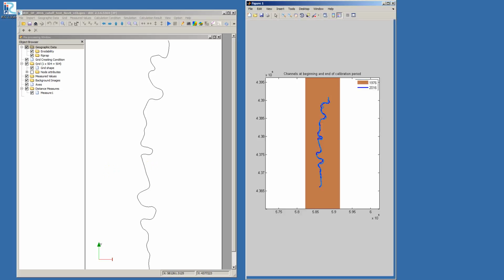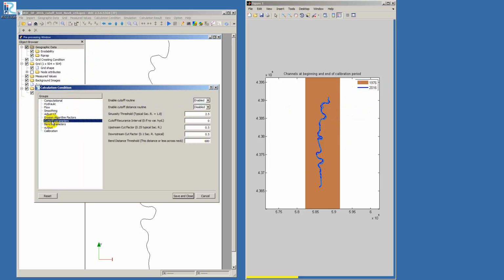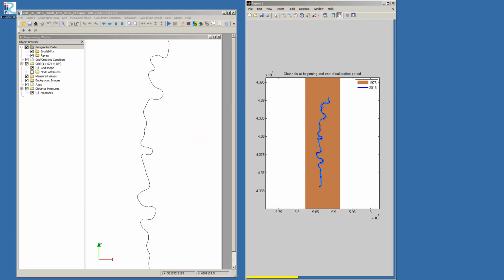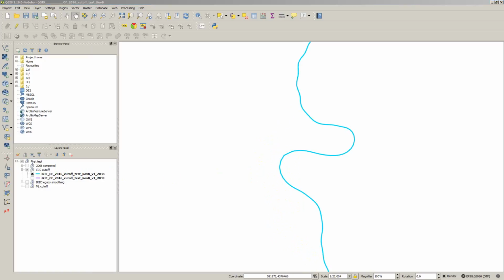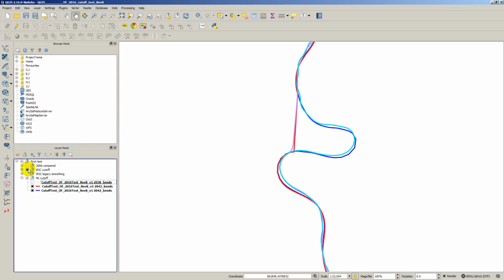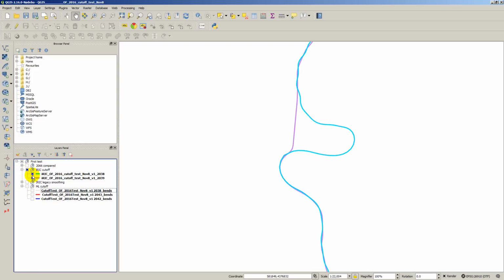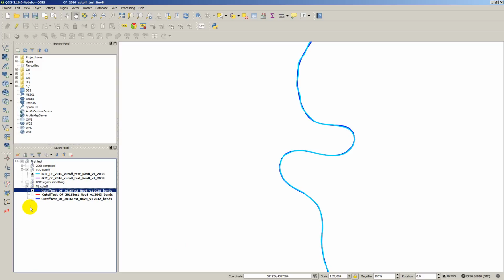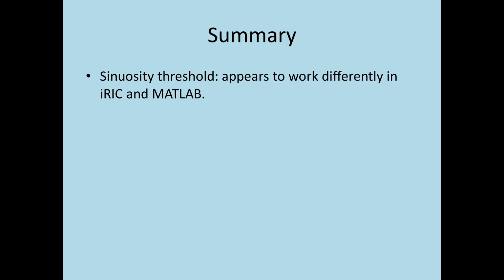Video #22 JP iRIC Cutoff routine – using sinuosity iRIC and MATLAB cutoff at different years